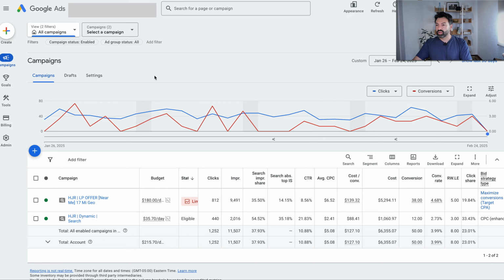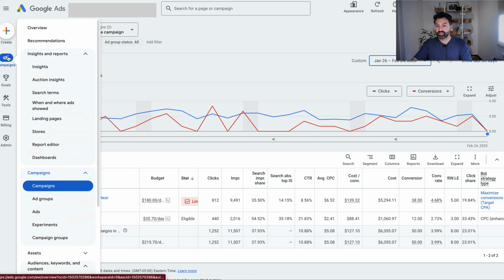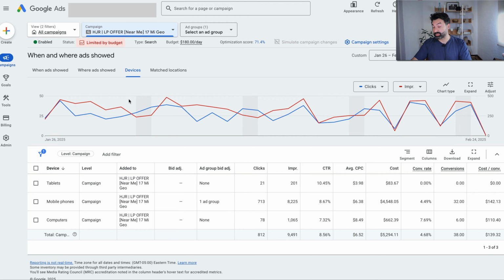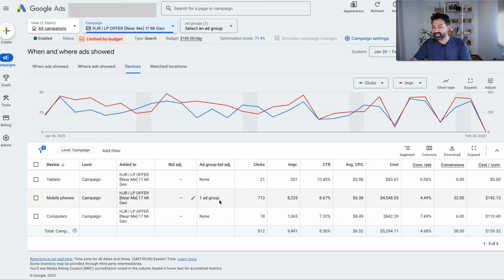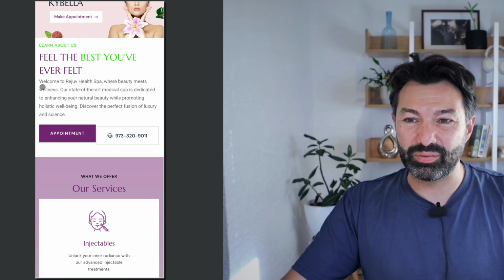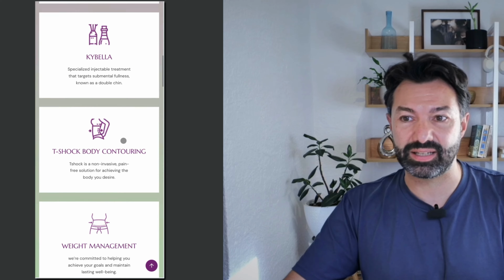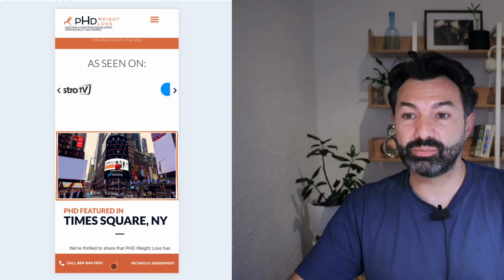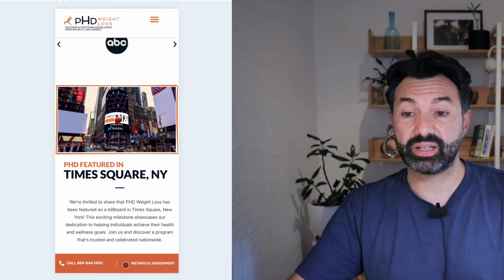mobile optimization explained in 10 minutes for doctors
Learn about mobile optimization for websites in this video, tailored for doctors and digital marketers.

Understand where your website traffic originates—desktop, mobile, or tablet—using Google Ads.

Discover the importance of mobile-friendly websites and landing pages, focusing on the hero section for immediate value demonstration with videos, testimonials, and offers.

See a comparison of a poorly optimized landing page versus a well-optimized one, like PhD weight loss, highlighting the significance of clean headers, clear calls to action, client success stories, social proof, and lead magnets such as free content or assessments.

Optimize your site for mobile to improve conversion rates by ensuring authenticity, easy navigation, and valuable content.